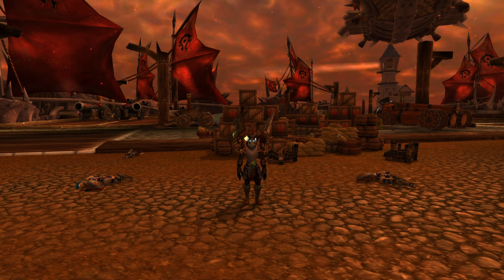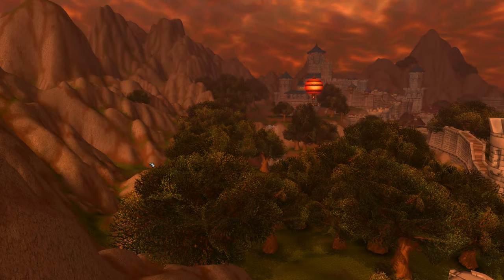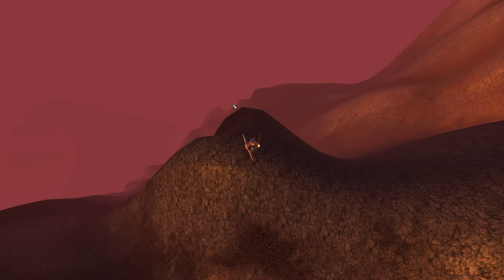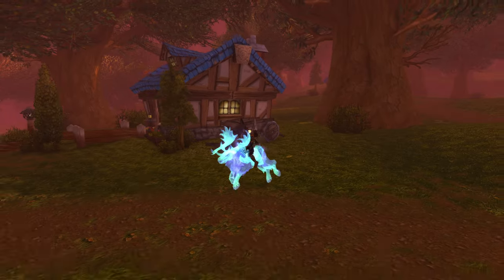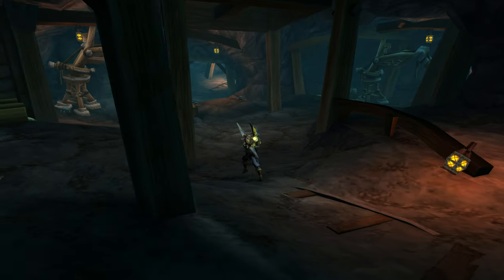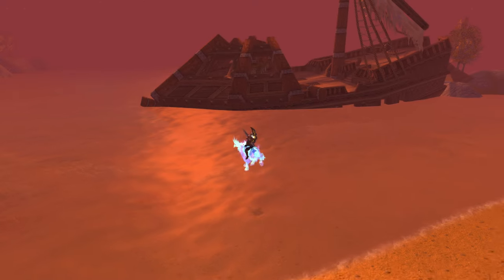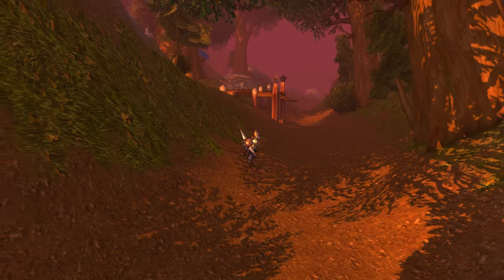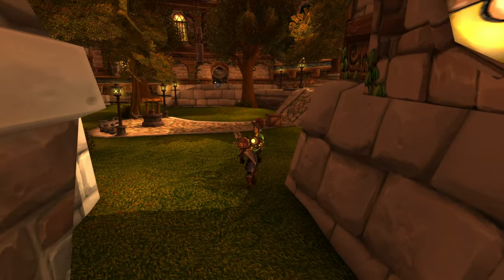World Of Warcraft: Whats OUTSIDE Siege Of Origmmar | Part 3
Join us on a journey to explore what lies outside Siege of Orgrimmar in World of Warcraft! Part 1 of our adventure awaits. Discover hidden secrets and breathtaking sights in Azeroth's vast world.